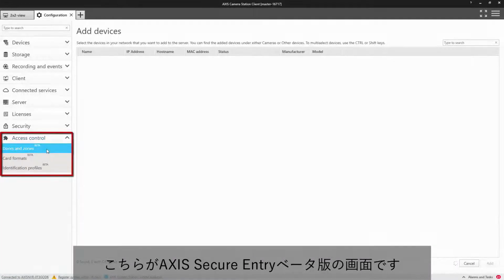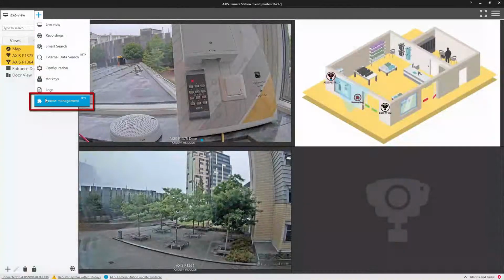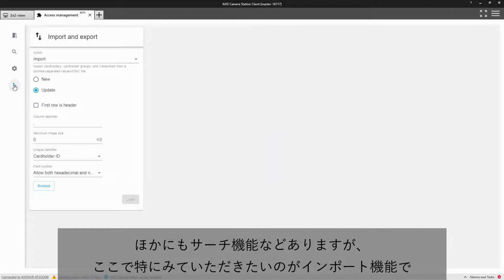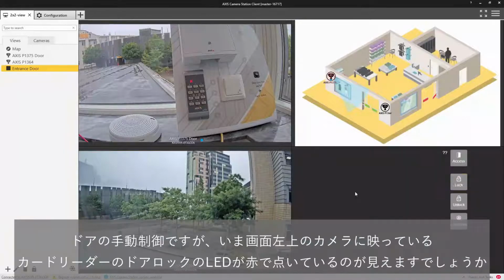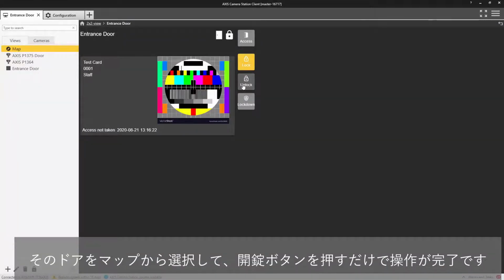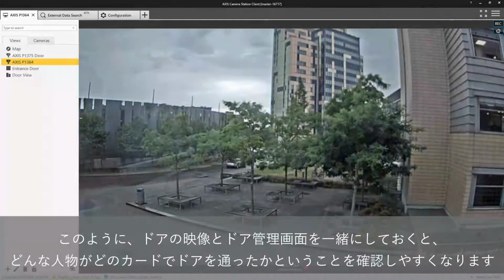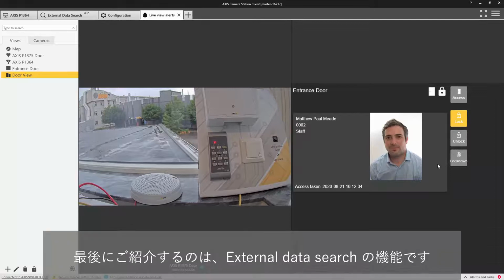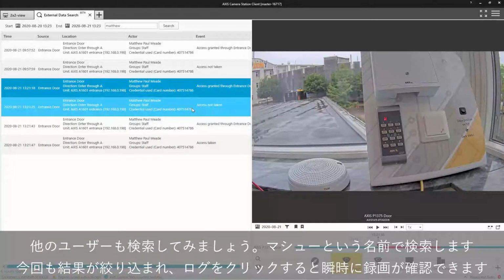ACS Secure Entry Demo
ACS Secure Entry ベータ版のデモ映像です